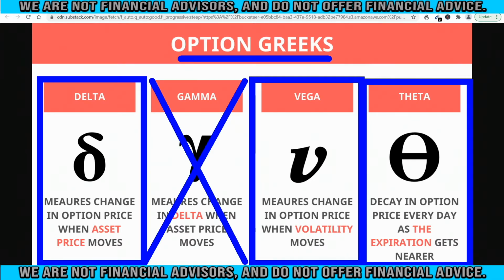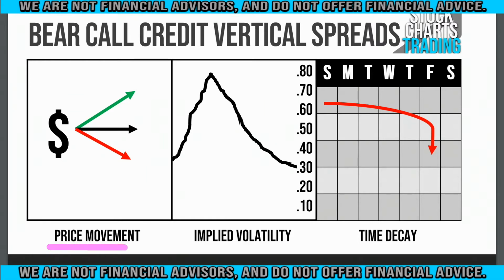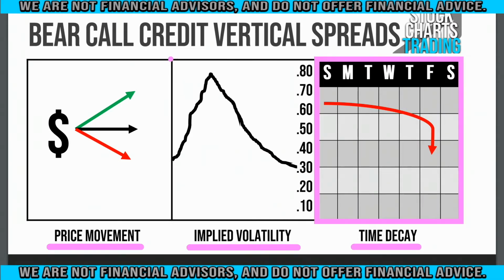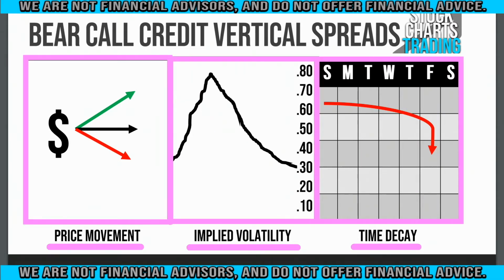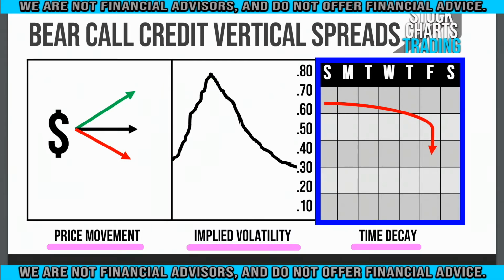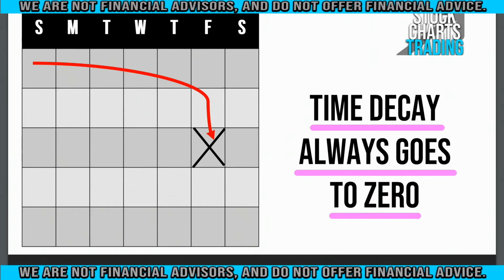Theta: Time Decay Is Your Friend!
When buying options, time decay is that dreaded factor that keeps you awake at night. You know your contracts potentially become more and more worthless as expiration approaches, but what if you changed the way you think about trading options?
Realize there are two sides to every trade. When you're buying calls, that premium is going somewhere, lining someones pockets! why can't that be you? Well now it can!
Introducing the shiny new alert service in our discord! Where we put ourselves in the same position as the option makers, collecting premium on time decay, and kicking our feet up as the profits roll in!